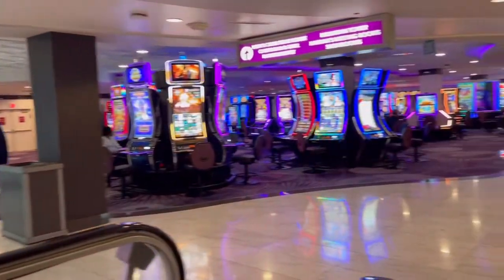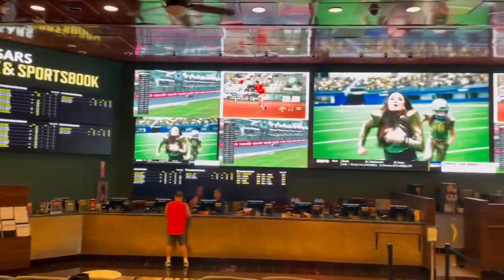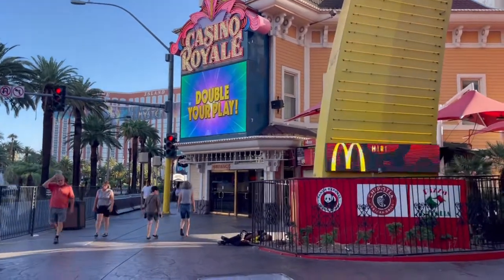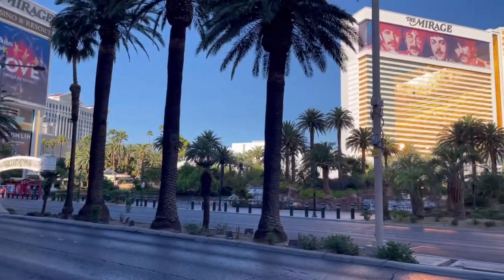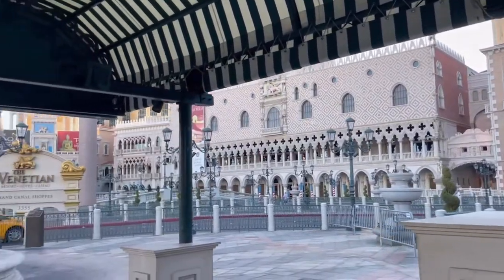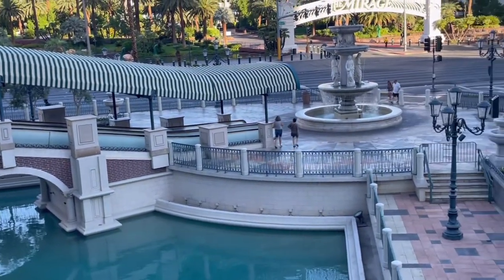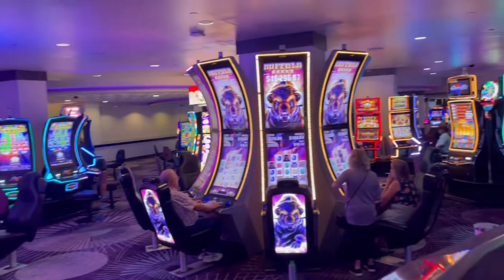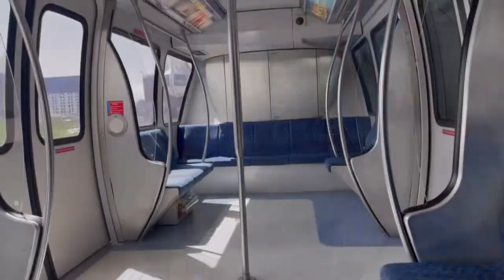Harrah’s Las Vegas walk to the Venetian on the strip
My Vegas playlist of tours of Las vegas resorts!

Come join me as I visit Harrah's in Las Vegas from the Las vegas Monorail
Walk around Harrah's to see what it is like and what is available for dining options.
Then we are going to exit harrah's and walk to strip to the venetian.
Going to walk around the outside areas of the venetian to the grand canal shops then back to Harrah's.

harrahs casino
harrah's las vegas
harrah's las vegas 2022
harrahs las vegas tour
harrahs las vegas review
harrah's las vegas walkthrough
casino royale
walk the las vegas strip
the venetian hotel las vegas
the venetian hotel
getting around las vegas strip
traveling with jennifer sparks
Las vegas youtube
las vegas for beginners
solo trip to las vegas
solo travel to vegas
solo trip to vegas
solo travel las vegas
las vegas vlog 2022
jennifer sparks